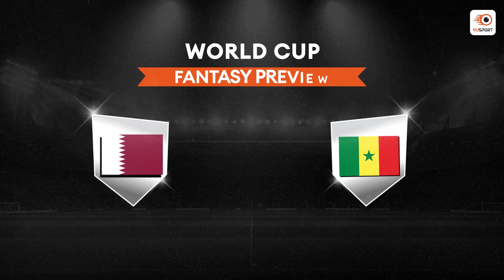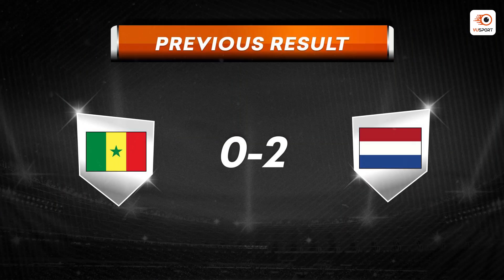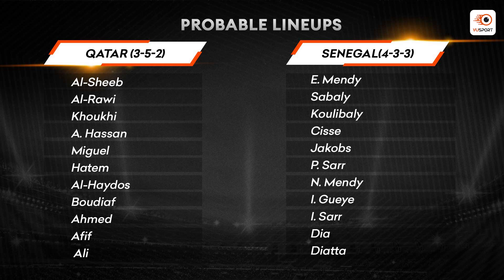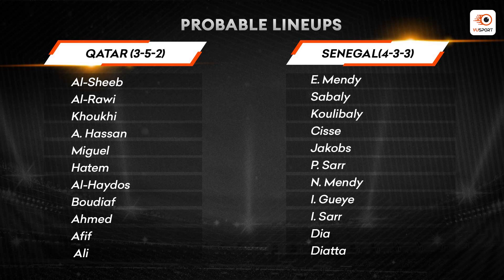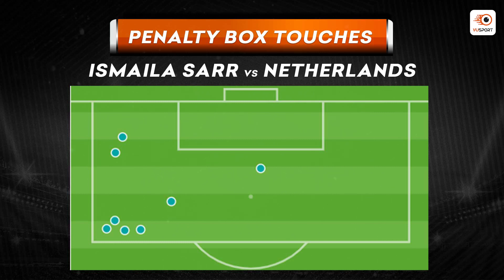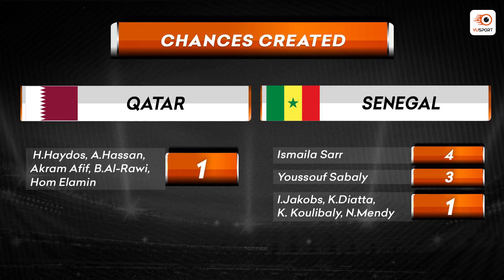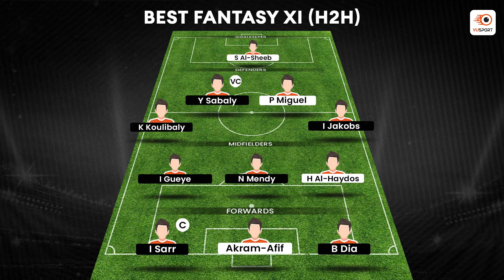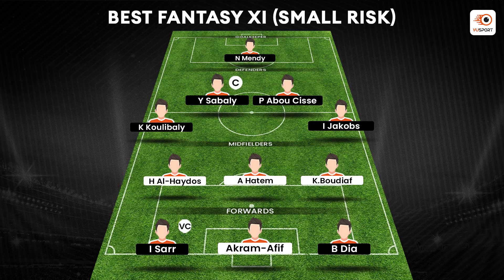VUSport Preview: QAT vs SEN | Qatar vs Senegal | Football World Cup | Fantasy Tips, Lineups, Teams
With the Qatar World Cup finally underway we set our sights on the Group Stage match between Qatar and Senegal.

In our Qatar vs Senegal fantasy preview, we pick out the best fantasy assets for this Football World Cup match!

Come join us on VUSport as we discuss all this and WAY MORE!